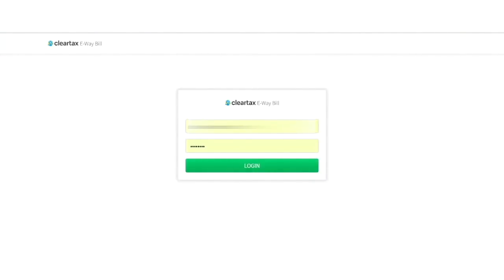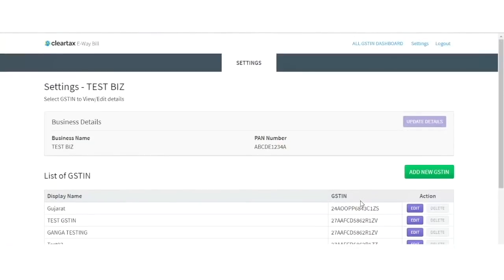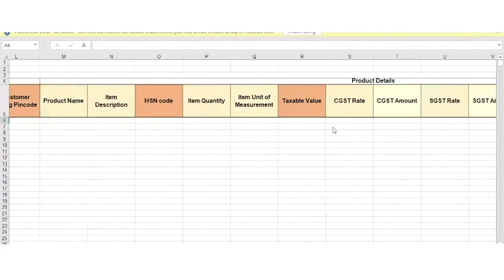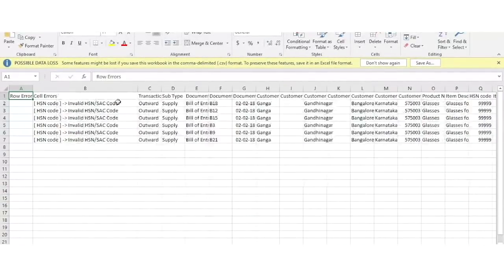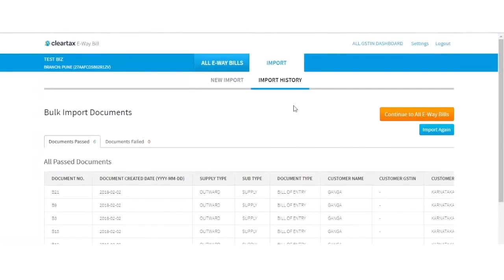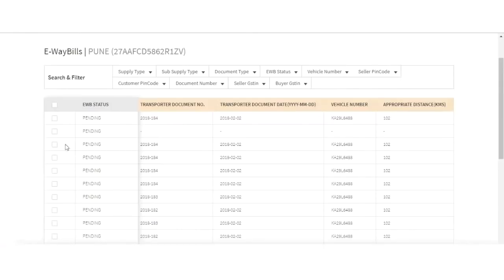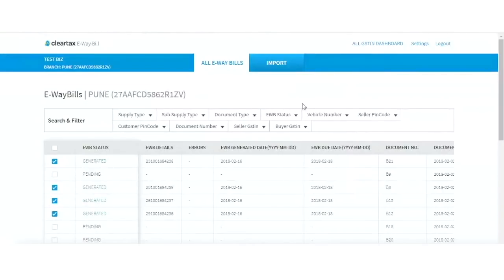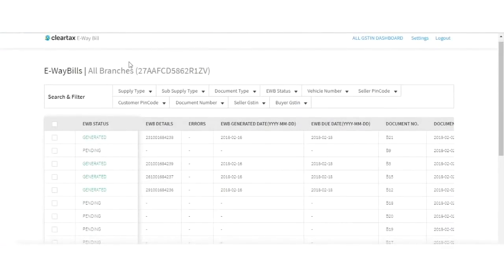Easiest Eway bill software demo by ClearTax GST | Learn how to generate E-way bills in bulk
Sign up for early bird access to ClearTax E-way bill software

This video shows the live demonstration of generation and of bulk E-way bills on ClearTax E-way bill software.

E-way bill is an electronic way bill that should be generated for movement of goods under GST. Transport of goods of more than Rs. 50,000 in value in a vehicle cannot be made by a registered person without an e-way bill.

ClearTax has launched an easy to use Eway bill software which helps businesses in generation of eway bills in bulk. When an e-way bill is generated a unique e-way bill number (EBN) is allocated and is available to the supplier, recipient, and the transporter.